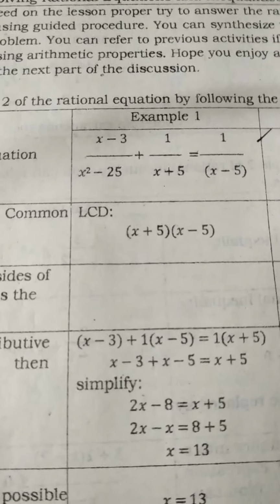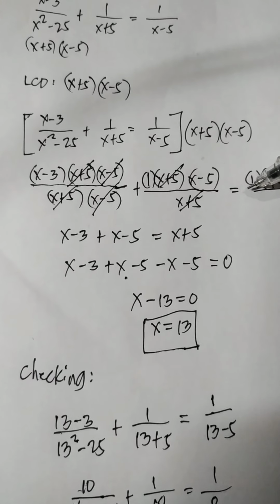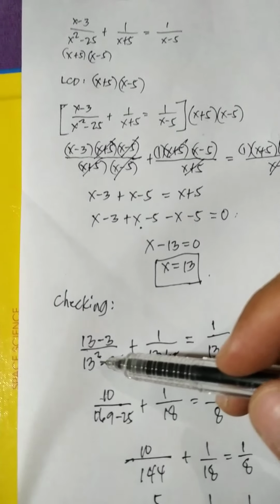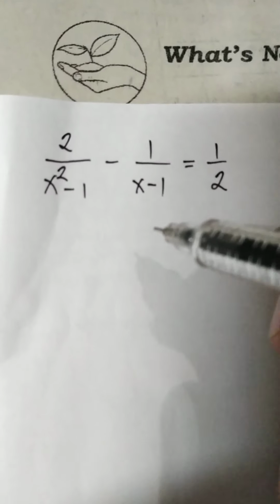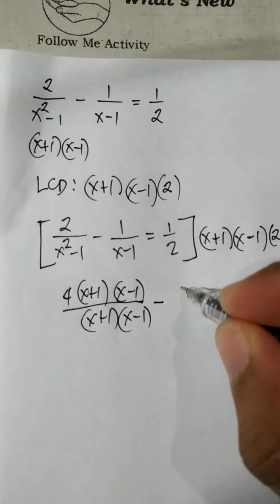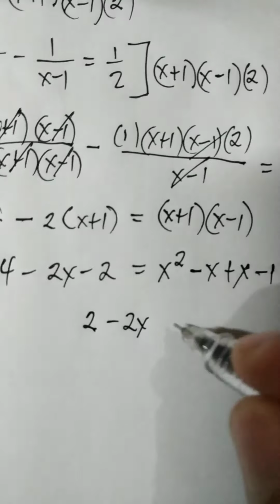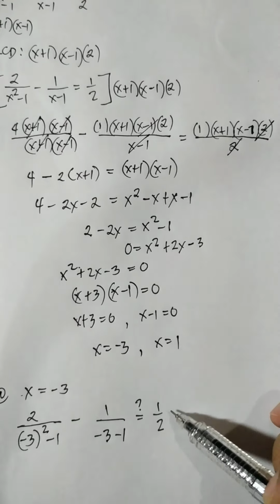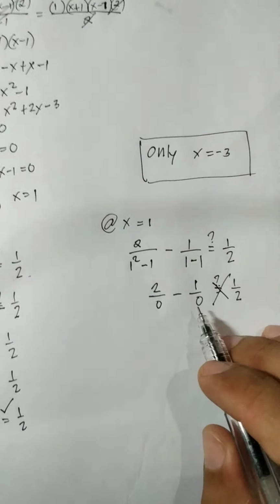Module 6 Solving Rational Equations